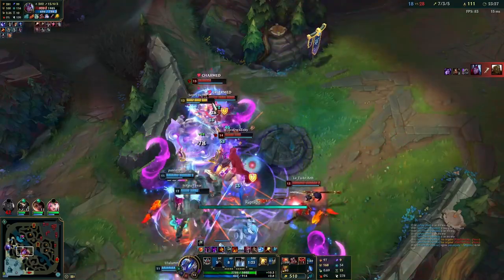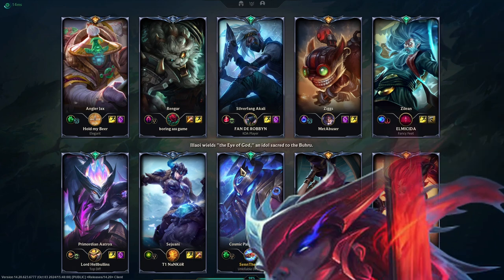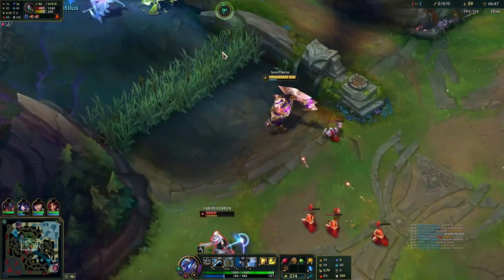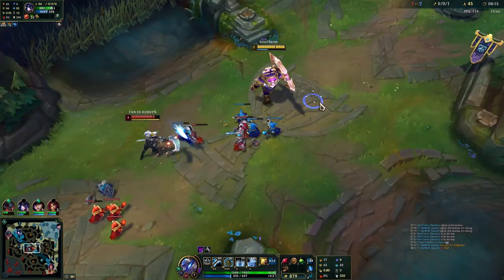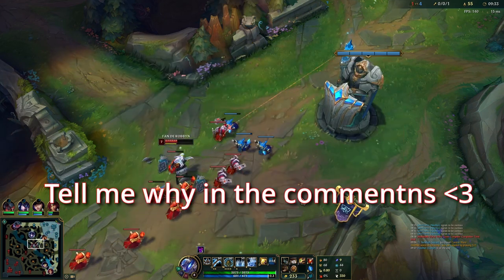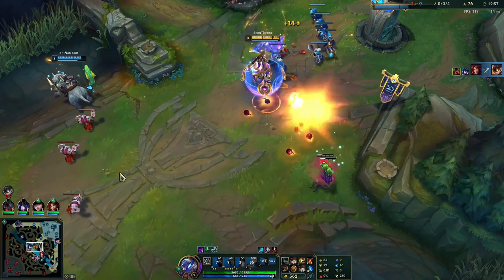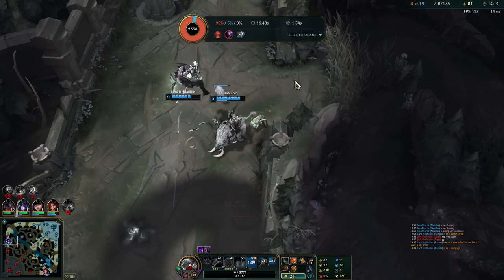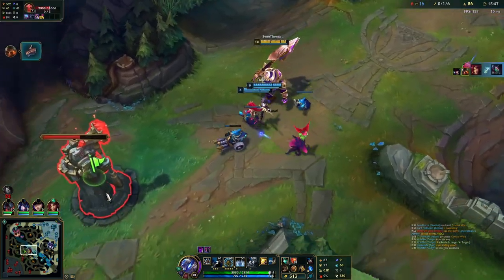I'm Climbing the Ranks with MY FAMOUS STRAT in League of Legends!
👁️I'M LIVE EVERYDAY ON YOUTUBE 19:00 TO 22:00 PM👁️

I steadily try to get better at this youtube thing, and i'm having ALOT of fun making and editing videos for you all :3

IF u guys wanna work with us?

Aighty love you all :3